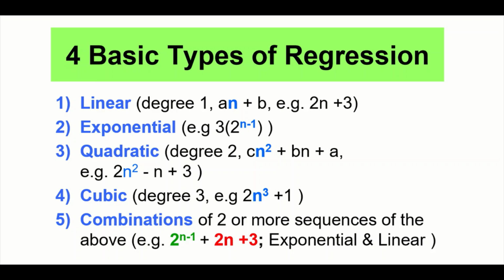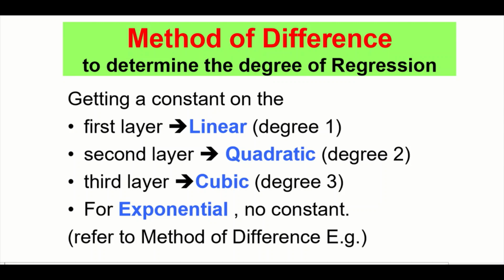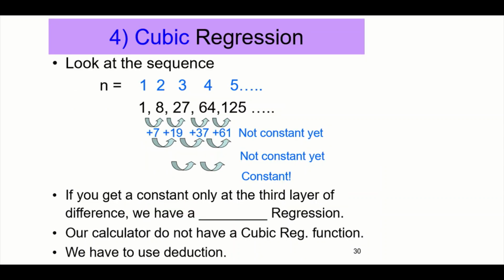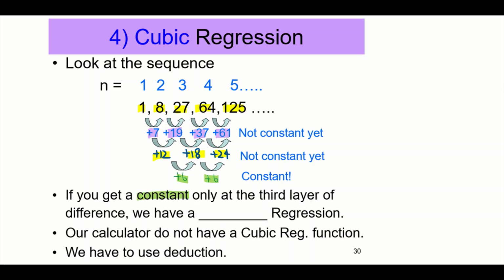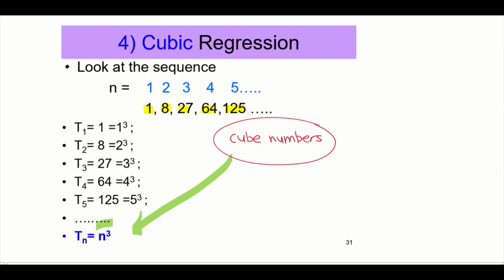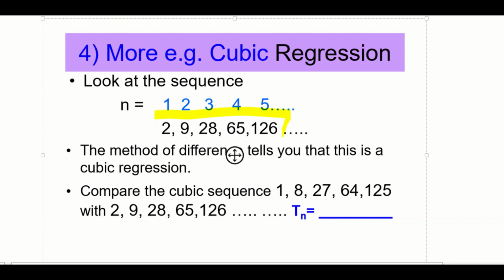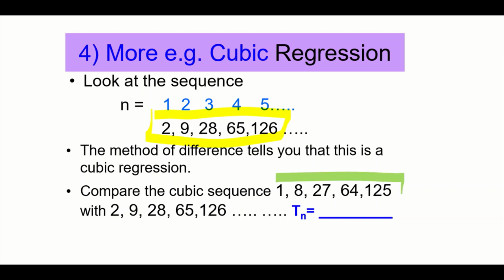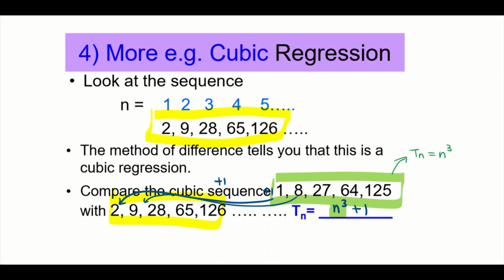2023 4EX Number Patterns 4 - Cubic Regression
GCE O Level Revision
Unit 1.5 Algebraic Expressions and Formulae (Number Patterns)